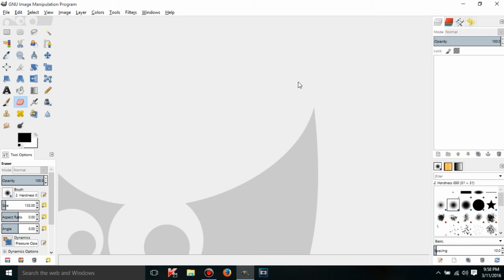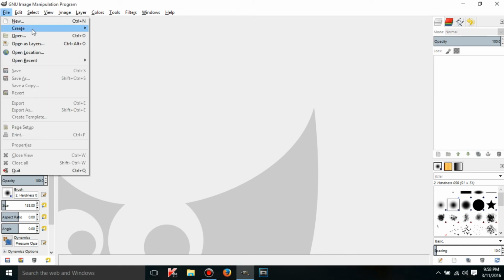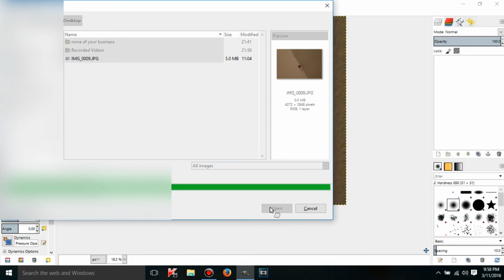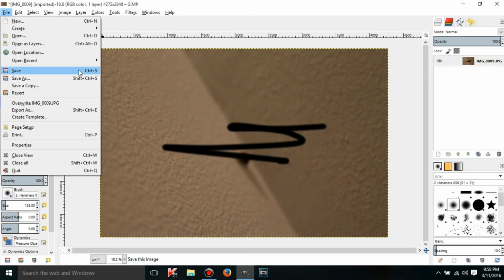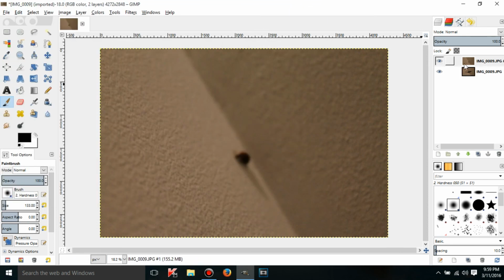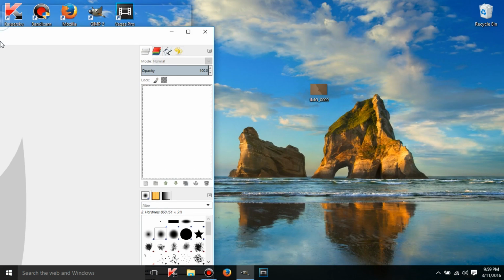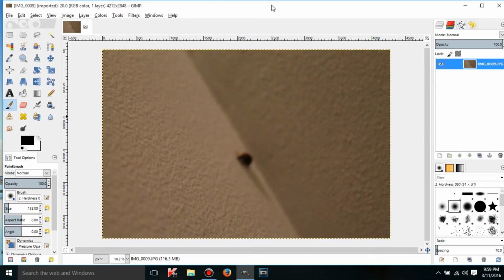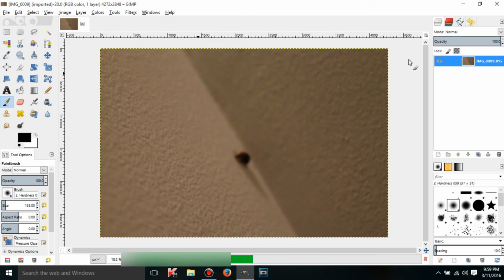GIMP 2.8.16 tutorials - 5 - Importing images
How to import an image into GIMP